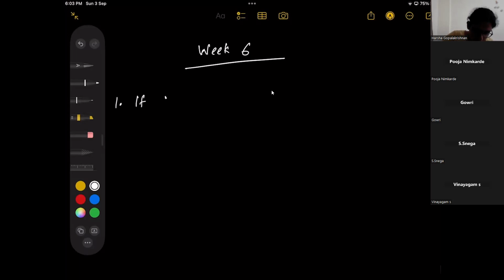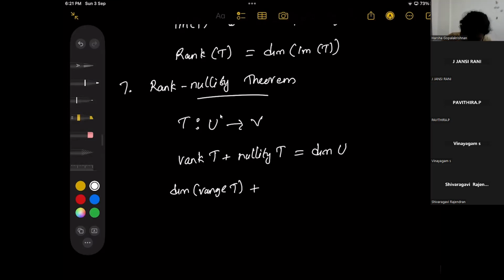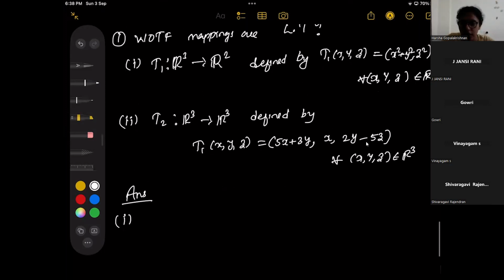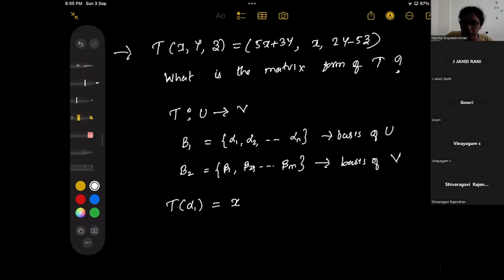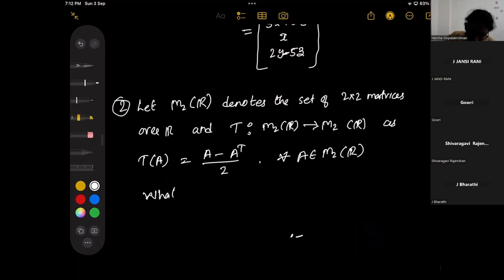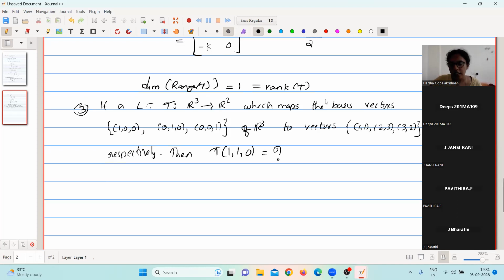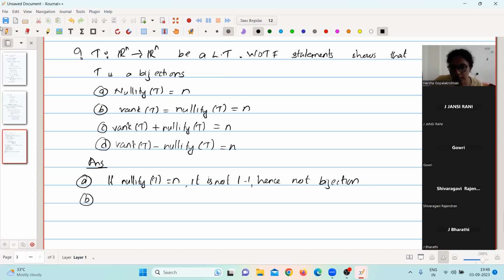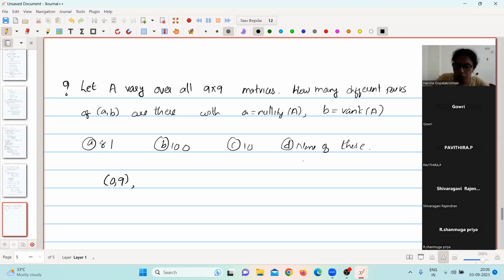Week 6 live interaction session-Introduction to Abstract and Linear Algebra_NPTEL